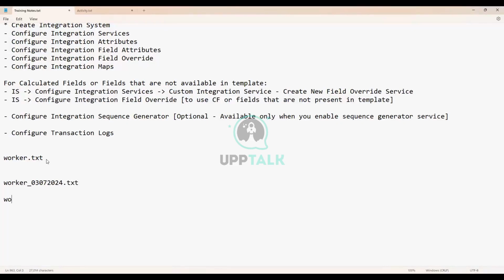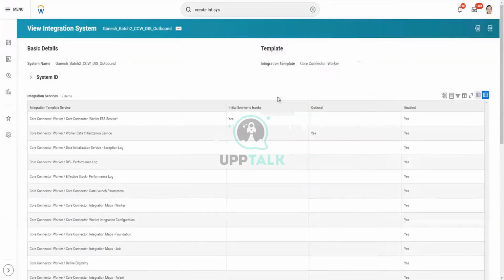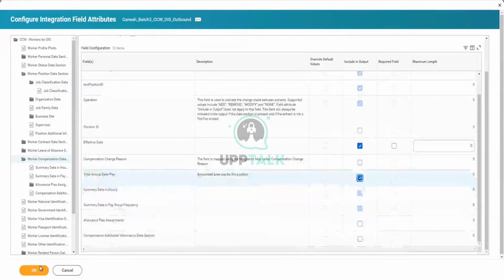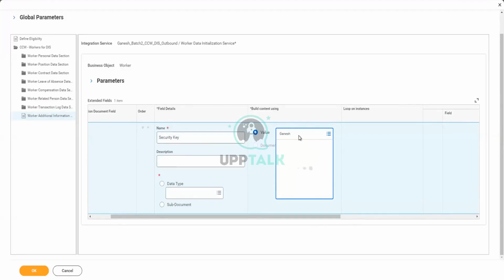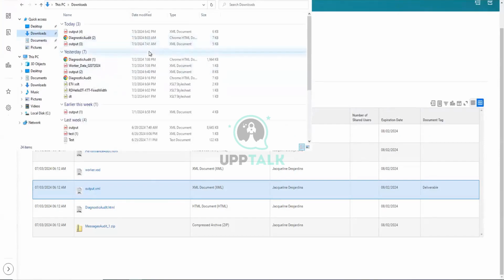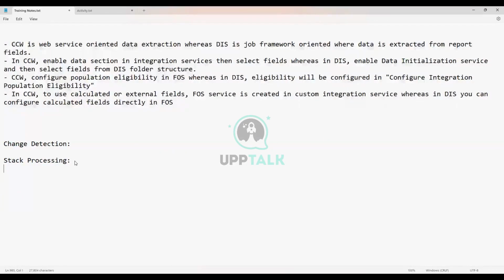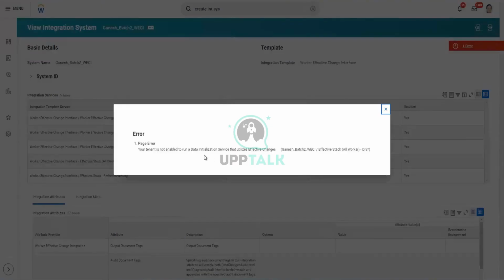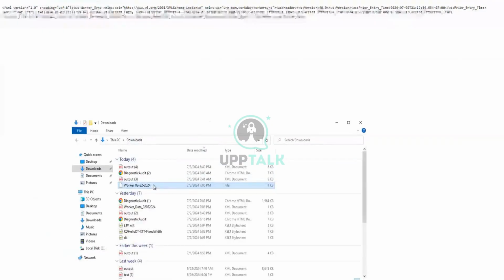Workday Integration Sequence Generator | Sequence Generator in Workday Integration | UppTalk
An explanation of the Workday Integration Sequence Generator
Greetings from UppTalk! In this video, we examine Workday Integration's Sequence Generator, a vital tool for creating distinct sequential identifiers for integration transactions 🔢✨.

Knowing how the Sequence Generator operates will help you create Workday integrations that are more effective and error-free, whether you're managing transaction IDs or automating data flows! 🚀

✅ What You'll Learn: 📌 What is Workday's Sequence Generator? 🤔📌 How to set it up step-by-step ⚙️📌 Use cases for creating unique IDs in integrations 🧩📌 Best practices for sequence management and error handling 🛠️📌 Practical examples and troubleshooting advice 🧠

👨‍💻 Ideal for anyone who wants to become proficient with Workday integration tools, including developers and integration consultants!

for comprehensive training and full course access. is the URL for the Workday API Integration.

🔚 Passage Style Hashtags WorkdayIntegrationSequenceGenerator SequenceGeneratorInWorkday WorkdayIntegrationTools WorkdayDataAutomation WorkdayIntegrationTutorial UppTalkWorkdayTraining WorkdayIntegrationDevelopment WorkdayTechTraining LearnWorkdayIntegration UppTalkLearning @upptalk3804

🔍 Explore More :
Workday Integration Sequence Generator
Sequence Generator Workday
Workday Integration Tools
Workday Data Automation
Workday Sequence Configuration
Workday Integration Overview
Workday Sequence ID Generation
Workday Integration for Beginners
Workday HR Integration
Workday Finance Integration
Workday Connector Mapping
Workday Data Load
Workday Integration Development
UppTalk Workday Tutorials
Workday Integration Career